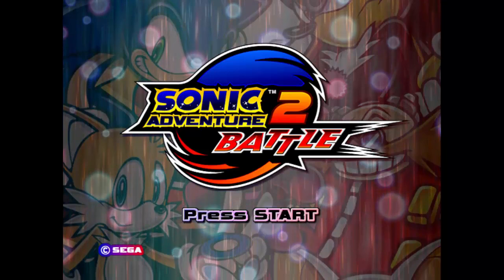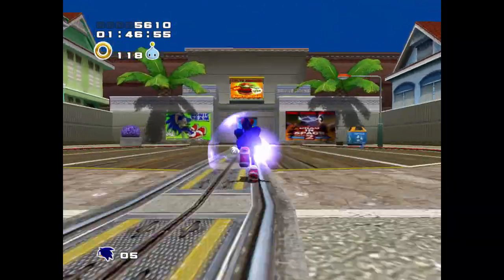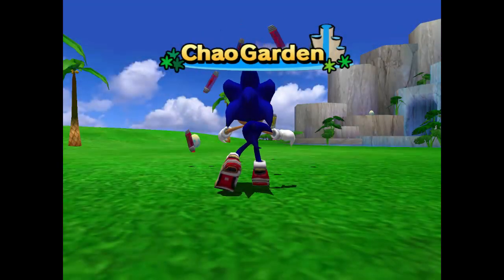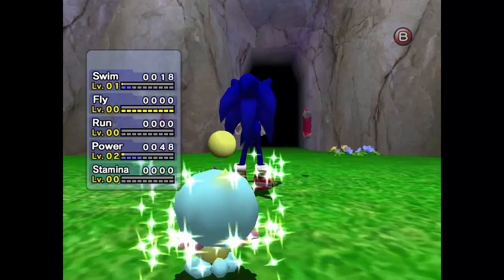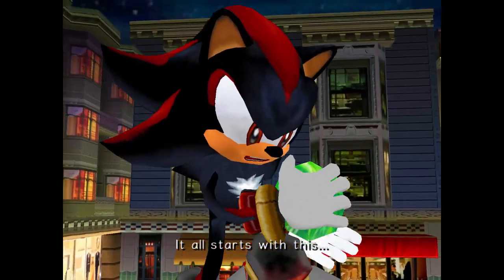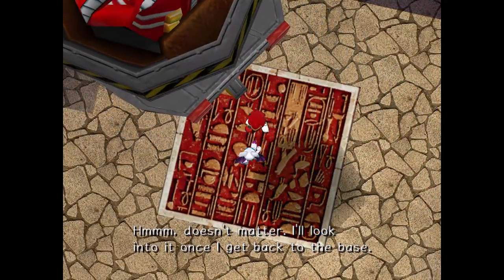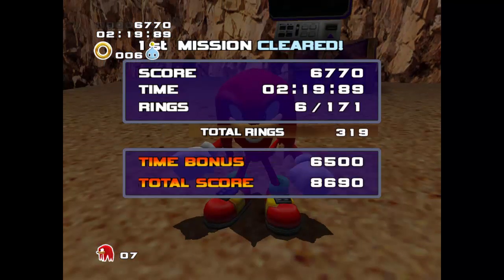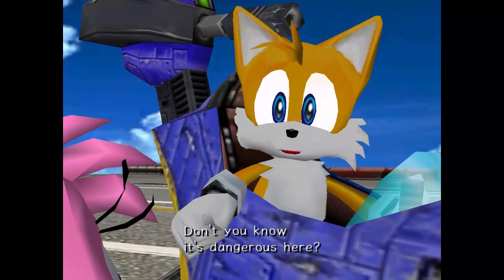Snek Plays - Sonic Adventure 2 Part 1 - New Beginning! (Hero Story)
Now conveniently diced up into shorter, easier-to-digest bits for your entertainment! Join the Snek in his first solo Snek Plays through one of his favorite games!

Intro sequences & very special thanks to my very patient sound editor: Sean Taylor Brown.

Or watch me stream the vidya for your pleasure right

For more content from Cog, Dietaku, and myself, visit the Tomodachi Bros Revue Podcast Mirror
And our direct Podbean, for premium, uncensored content not found anywhere else

You can also follow my updates on twitter: @hipstersnek
Or Dietaku's Twitter at: @TomoDietaku
Or the Tomodachi Bros Twitter: @BrosRevue

This is a review and all footage and visual aids are for educational, entertainment, and review purposes only.

17 U.S. Code § 107 - Limitations on exclusive rights: Fair use - Notwithstanding the provisions of sections 106 and 106A, the fair use of a copyrighted work, including such use by reproduction in copies or phonorecords or by any other means specified by that section, for purposes such as criticism, comment, news reporting, teaching (including multiple copies for classroom use), scholarship, or research, is not an infringement of copyright.

If, for whatever reason, you feel that I have somehow infringed on your copyright, please contact me directly so that we might address the matter as quickly and as efficiently as possible.